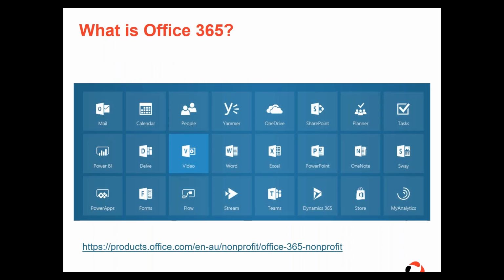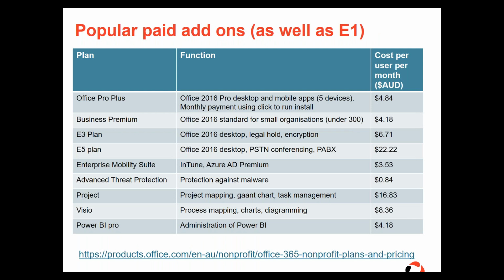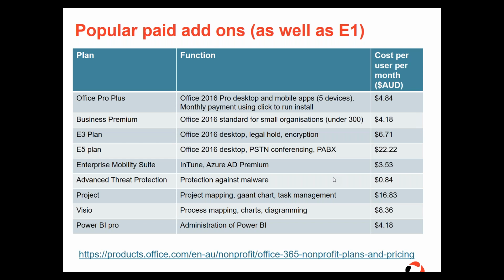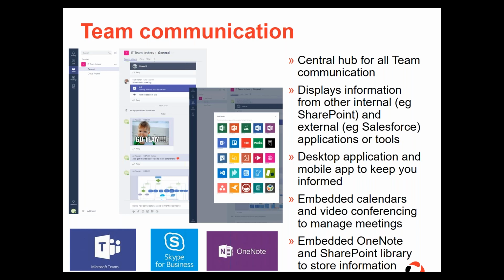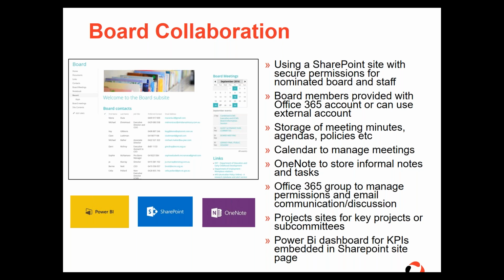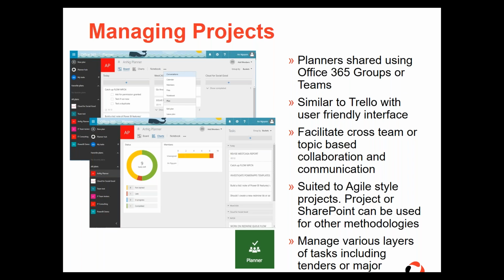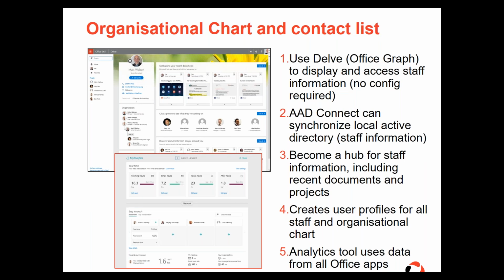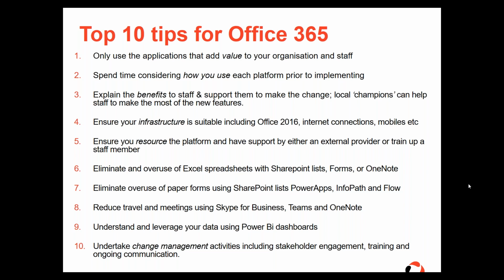Webinar Recording: Improving communication and collaboration using Office 365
Office 365 now the most common platform for communication in the NFP sector in Australia and New Zealand. However, most organisations aren’t leveraging the broad suite of applications that are available (mostly for free) for NFPS. This webinar will explore the various applications of Office 365 and considerations for what components are suitable for each purpose and their benefits based on the experience of other not for profit organisations. This webinar is designed for organisations that are currently using or in the process of implementing Office 365 and interested in improving collaboration and communication.